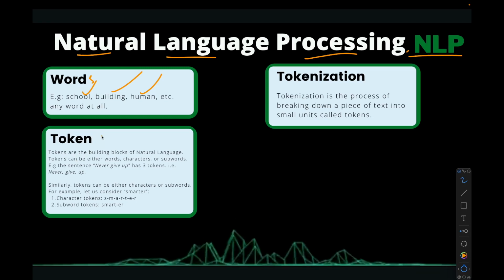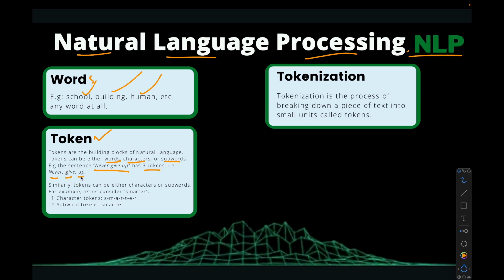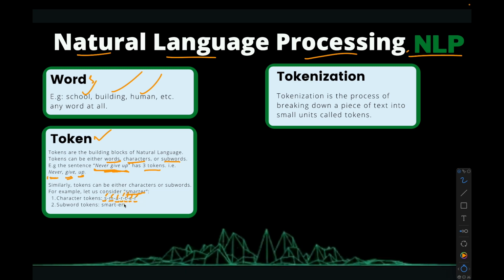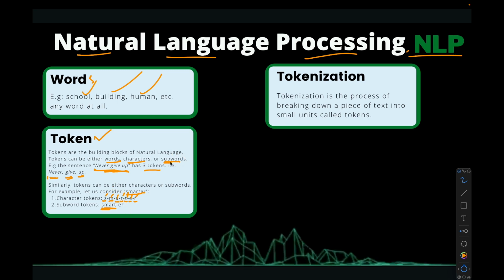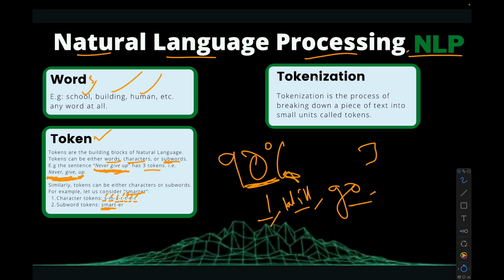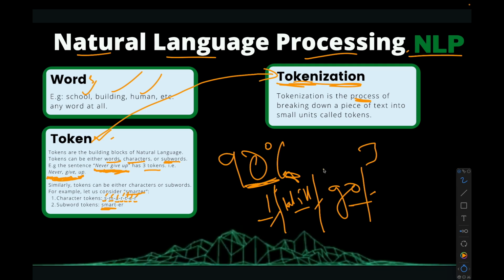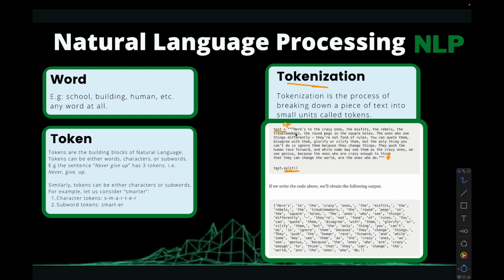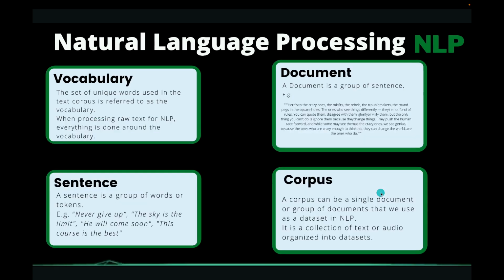Tokens and Tokenizations : [ 7 ] Natural Language Processing(NLP)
In this particular video we will discuss "Tokens and Tokenizations" in NLP which is a crucial concept for the rest of the NLP lessons in this course.

5. FSDS_Text Normalization with Stemming and Lemmatization
7. FSDS_Bag of Words (BoW)

Lessons In This tutorial:
- Word
- Tokens and Tokenizations
- Corpus
- Sentence and Document
- Vocabulary
- Stopwords
- Text Normalization
- Chunking
- TF-IDF
- Language Modeling